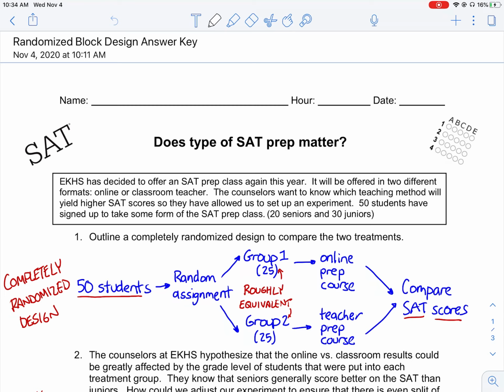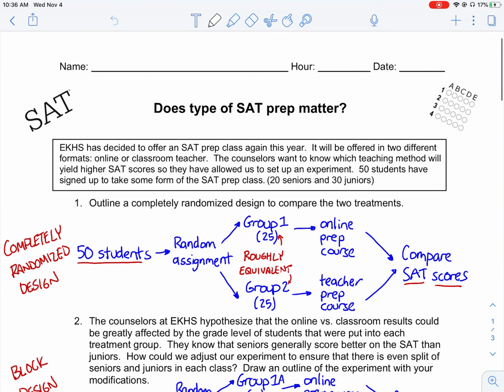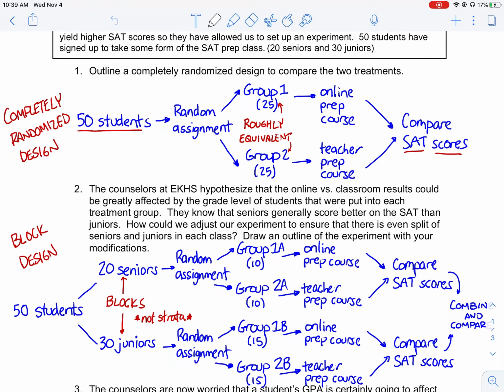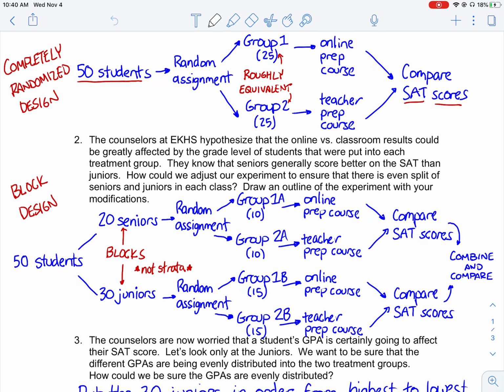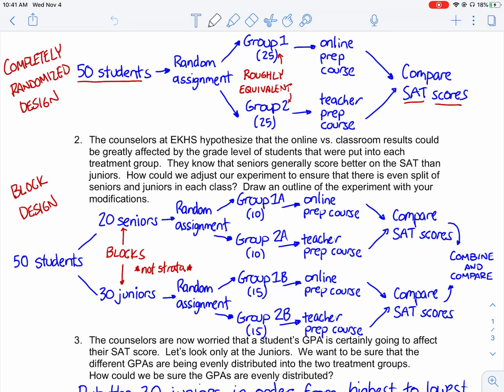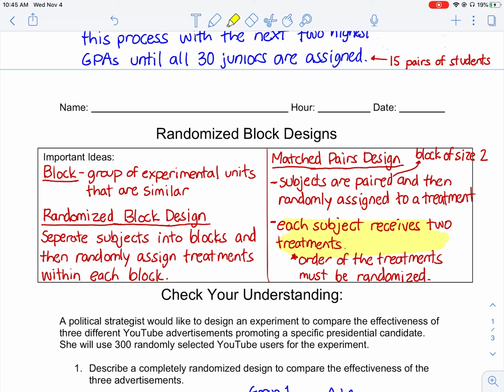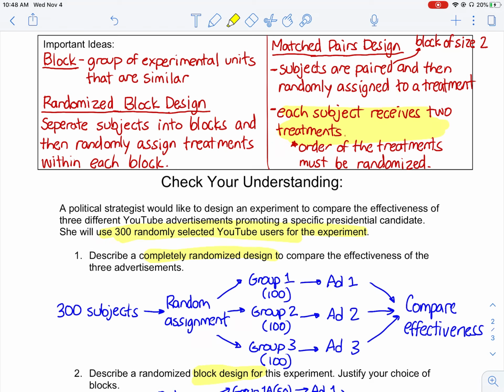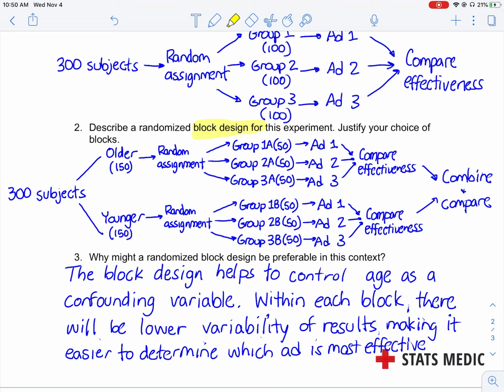Randomized Block Design